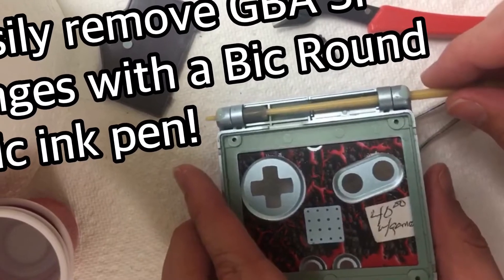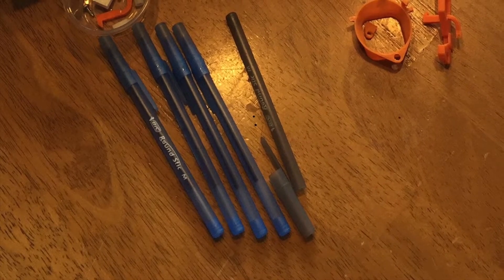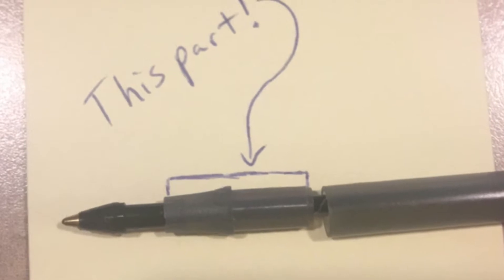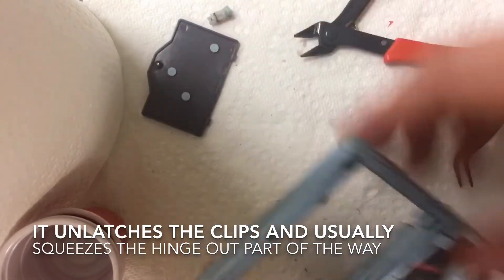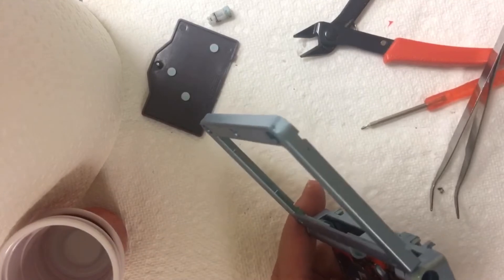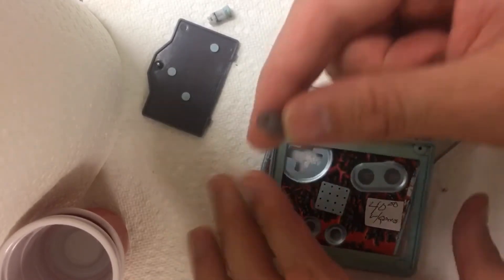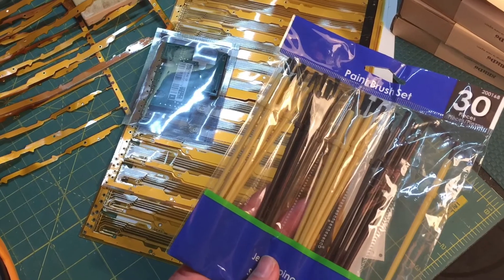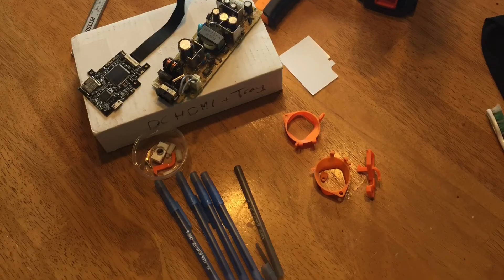How to remove GBA SP hinges for repair, reshell, or refurb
The Bic Round Stic Tric

Whether you are rehoming your GBA SP in a new case or you’re taking it apart to paint, clean, or repair the housing you might run into difficulty when you get to removing the hinge mechanisms. Here’s my little trick I figured out way back when these things were still in stores.

The hinges slot through both pieces of the GBASP shell and will only slide all the way through when it is opened to the detent position.

This demonstration was originally a complete rehousing video that I tried to make years ago but the project files got corrupted on my phone with no good way to fix the whole thing. There are PLENTY of videos out there showing the rest of the process so I figured I’d cut it down to the juicy part and fix the audio. Hope this helps. :)